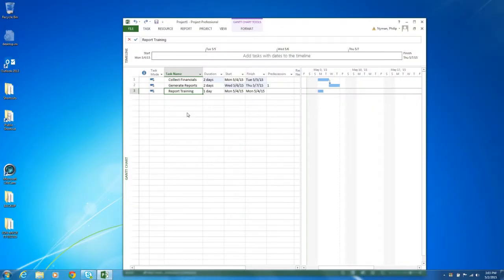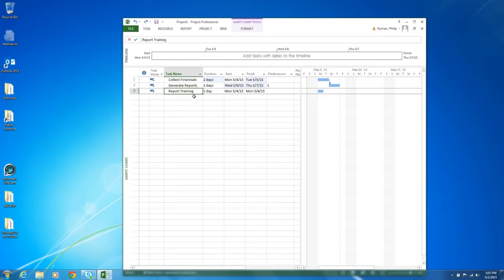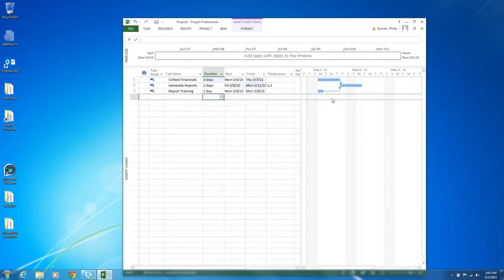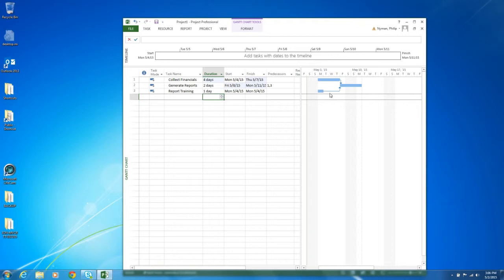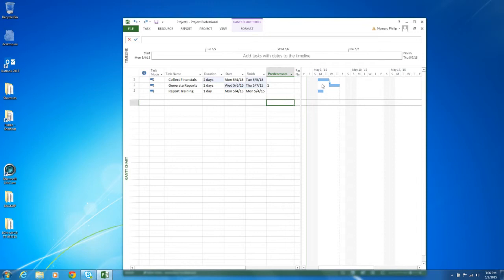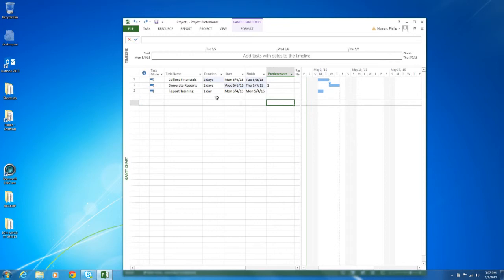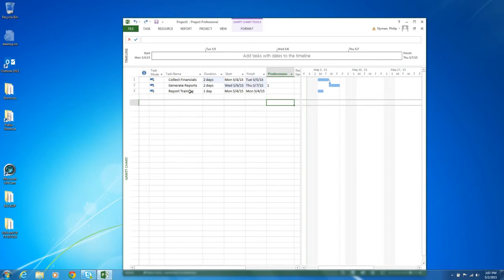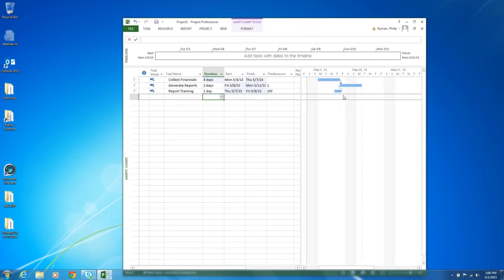Project 2013 - Start-Finish Dependency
Short video explaining start-to-finish dependencies with an example.